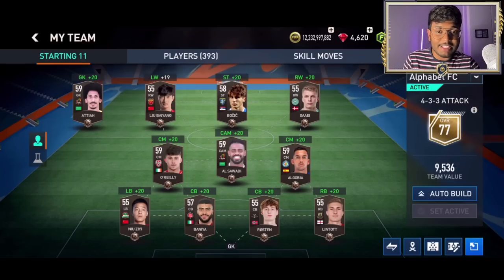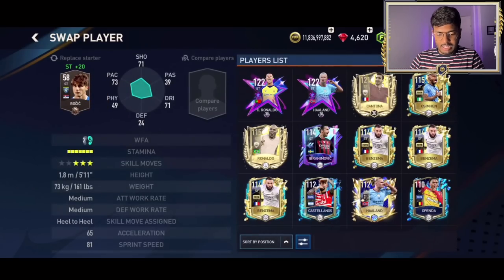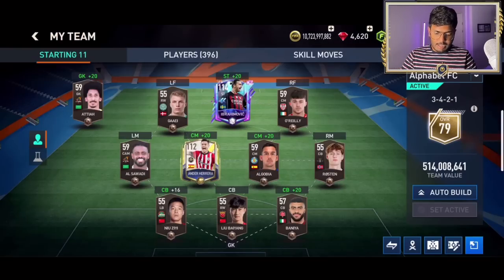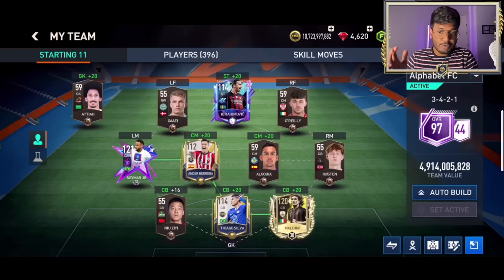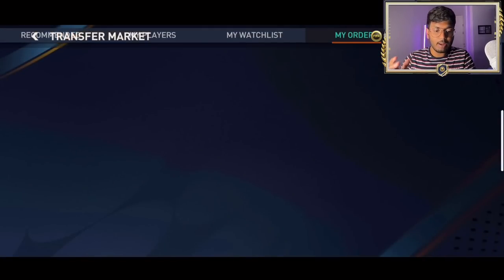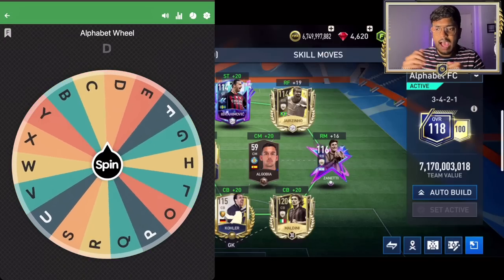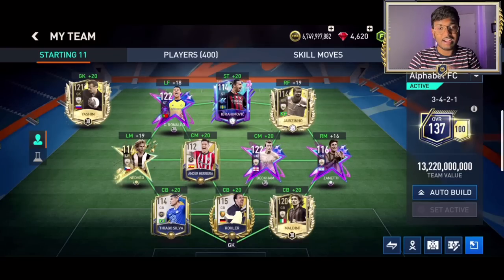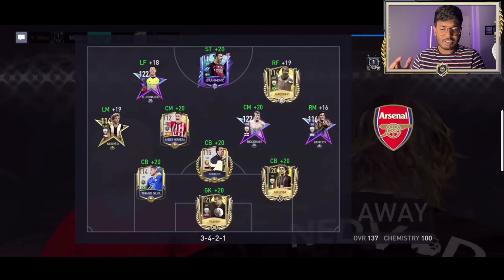The Alphabet Squad Builder!